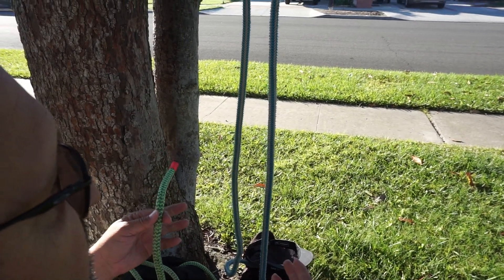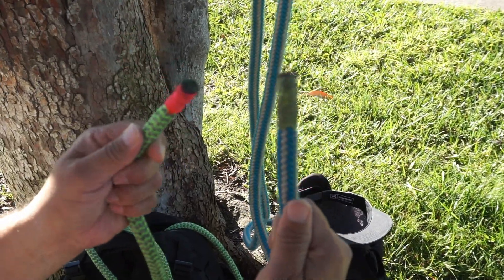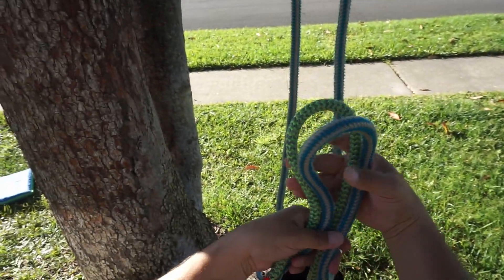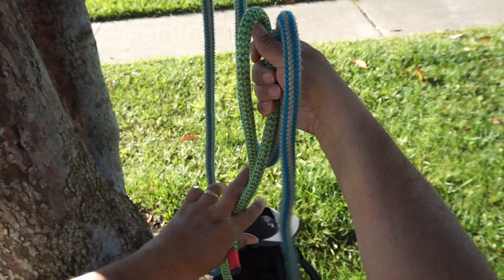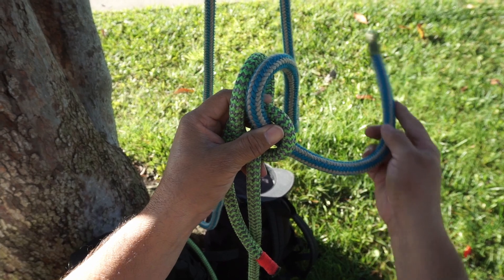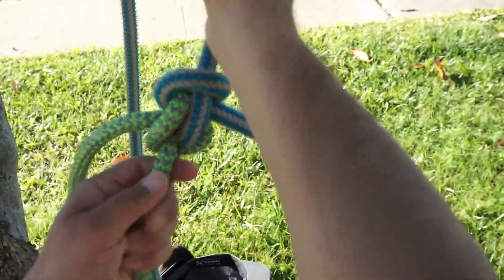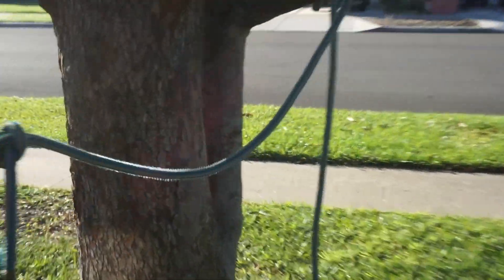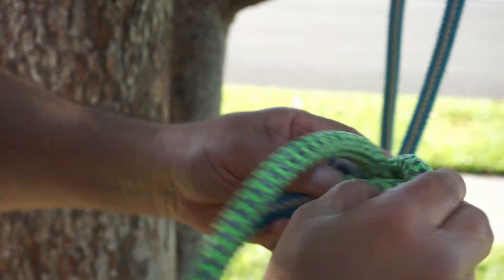How to to tie the Zeppelin Hitch, For Tree Climbers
Today we learn how to tie the Zeppelin Hitch, a good knot for extending your rope, enjoy!